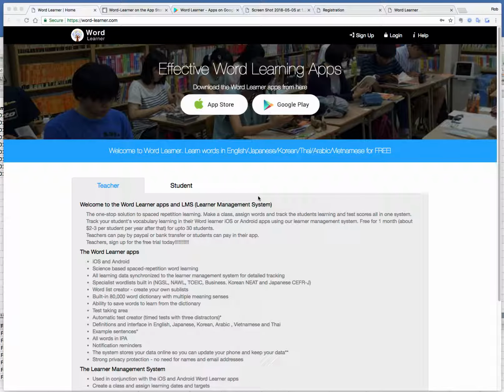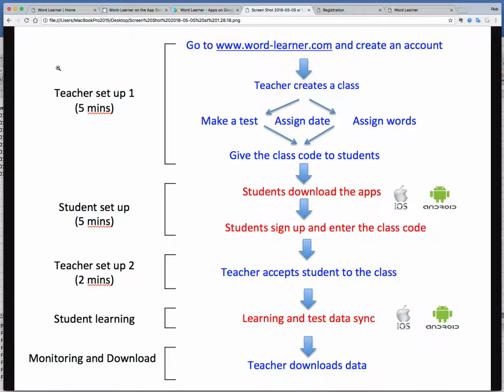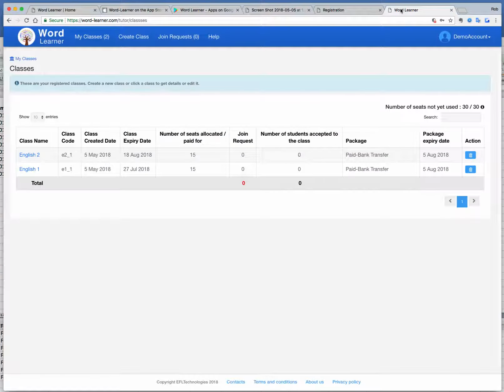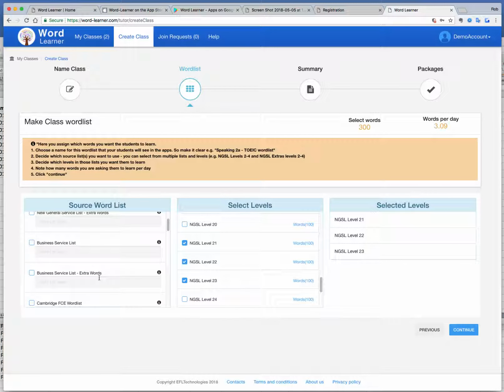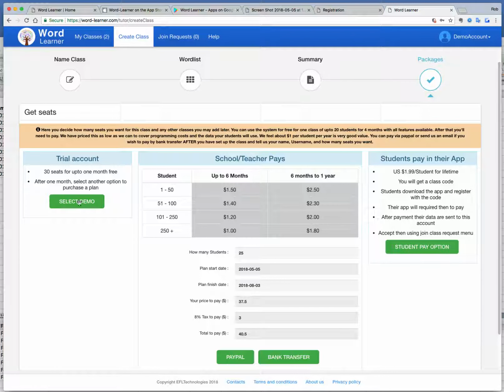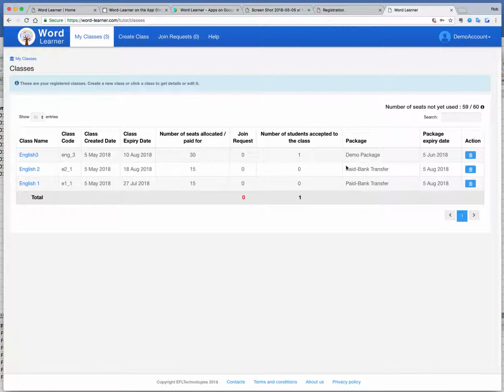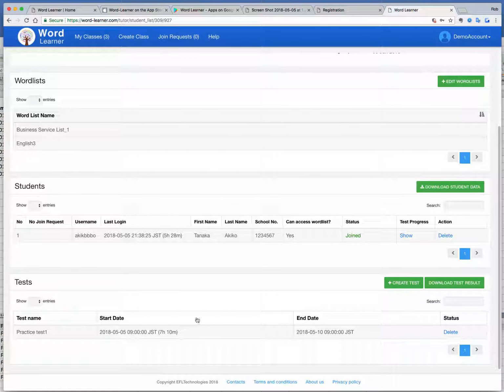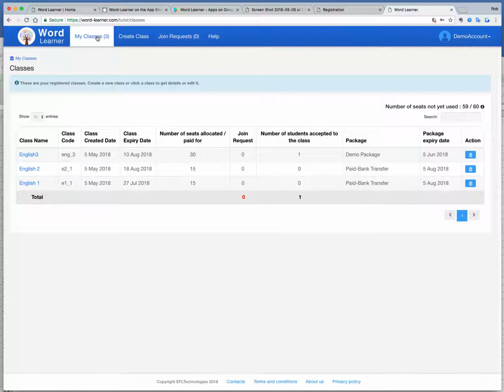Setting up and managing your classes on Word-Learner.com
This is a brief demonstration for teachers to set up the Word-Learner Learner Management System for their classes.  It shows how to make an account, how to set up a class and assign words for the students to learn, as well as assign a test.  Teachers should also look at how to use the app in the complementary video for students.